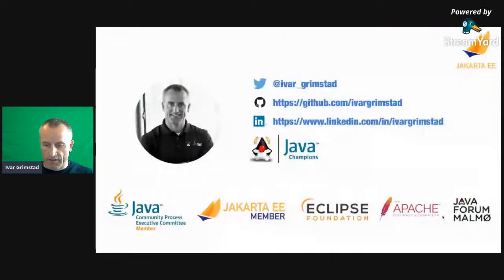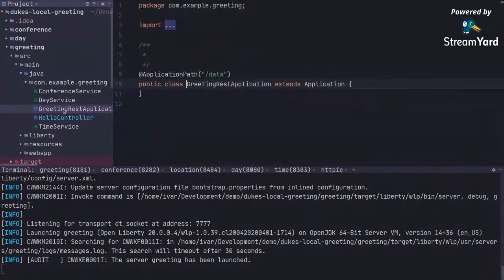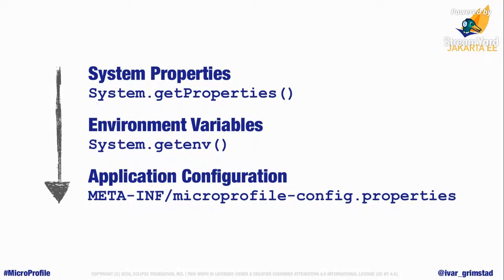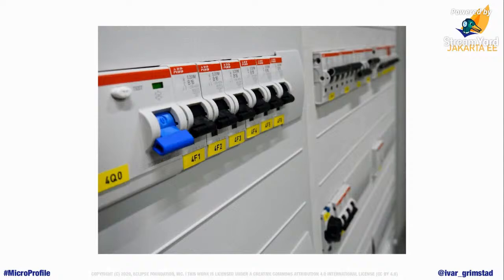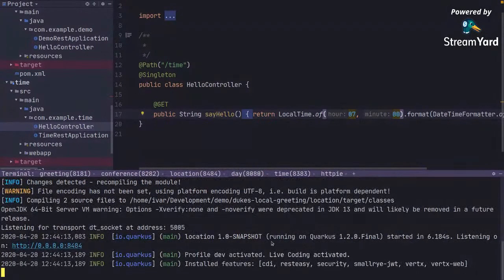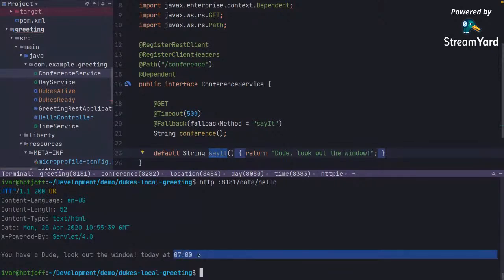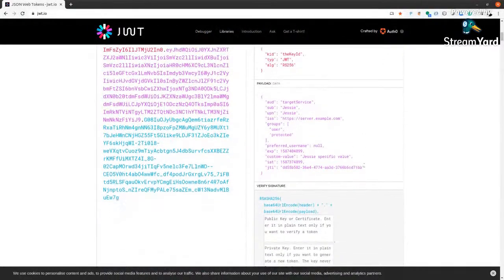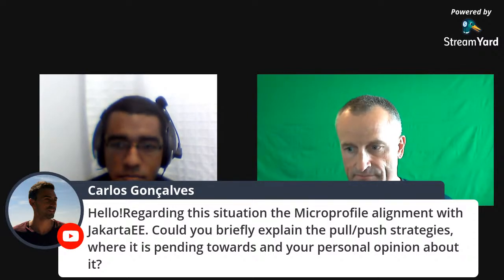Microservice Patterns - Implemented by Eclipse Microprofile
SouJava next event will be online at 07:00 AM with Ivar Grimstad

Brazil hour: 07:00 AM

Eclipse MicroProfile provides specifications for the most commonly used microservice patterns. This session presents a group of patterns that will be in explained and demoed live in a down-to-earth and easy understandable way.

Patterns covered include: Service per Container, Externalized Configuration, Health Check API, Application Metrics, Circuit Breaker, Access Token, Distributed Tracing.

There will be live coding and demo of all technologies implementing the patterns.

Speaker:

Ivar Grimstad

Ivar Grimstad is a Java Champion, Oracle Groundbreaker Ambassador and JUG Leader working as Principal Consultant for Cybercom Group in Sweden.

He is the PMC Lead for Eclipse Enterprise for Java (EE4J) and involved in the forming of Jakarta EE. He is also in the Java Community Process as a member of the Executive Committee, Spec Lead for JSR 371 (MVC 1.0) and has served as Expert Group Member for a number of JSRs, such as JSR 375 (Java EE Security API).

Ivar is also involved in Eclipse MicroProfile as well as being an Apache NetBeans Committer and a frequent speaker at International developer conferences.